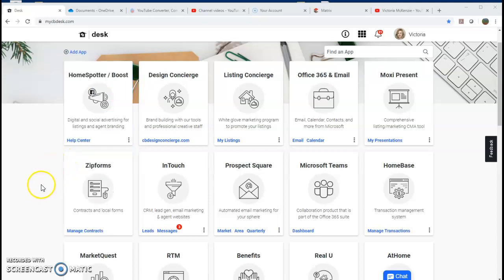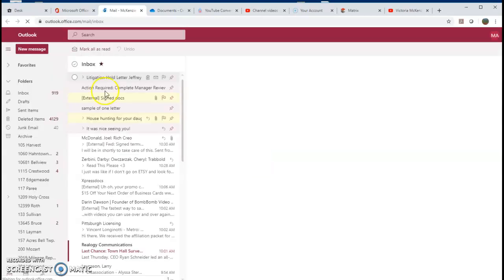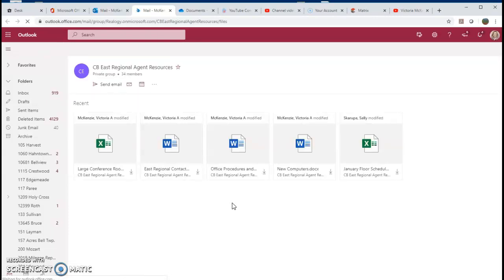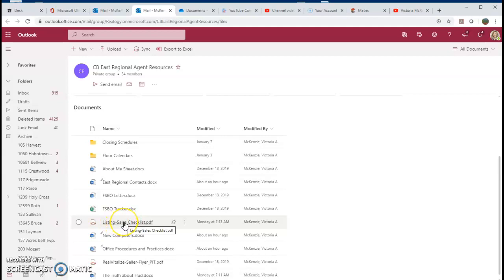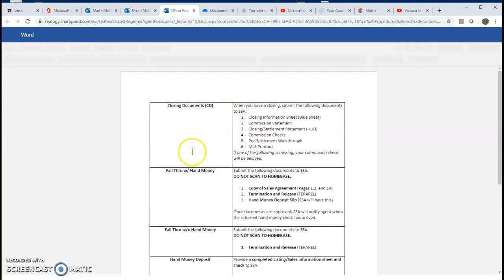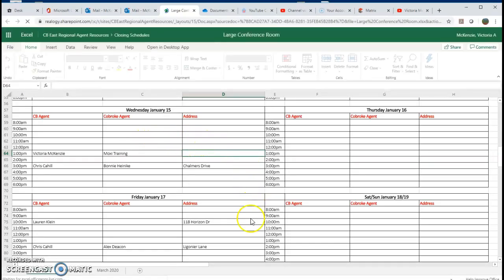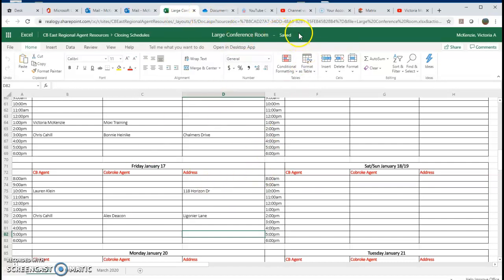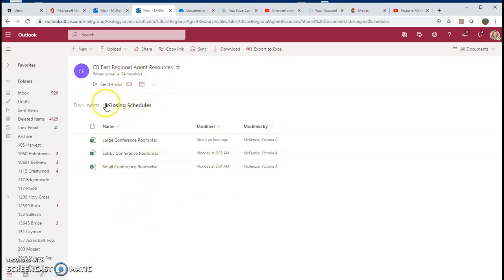How to find Shared OneDrive